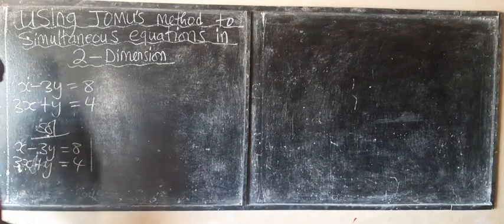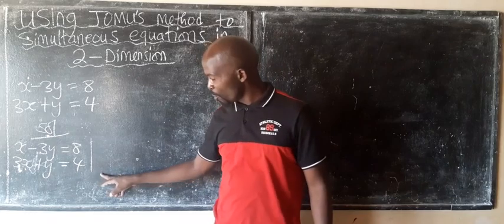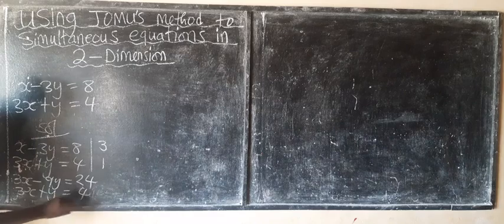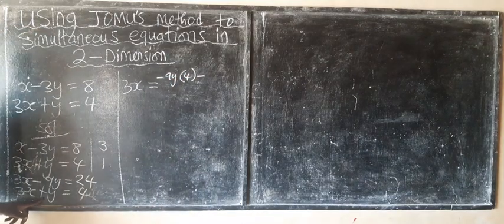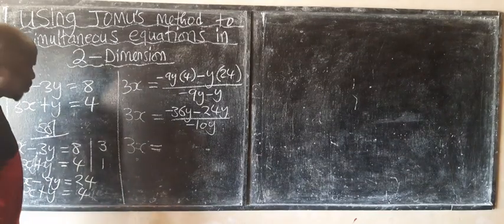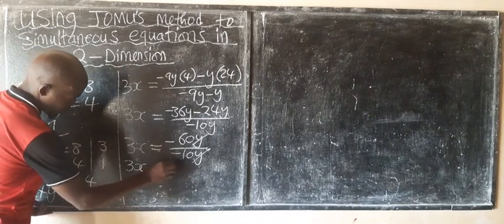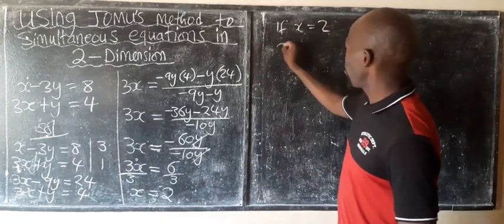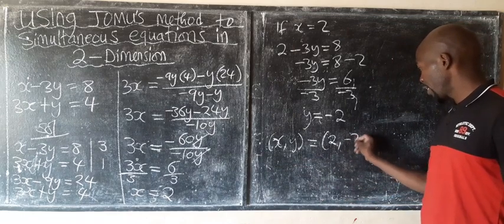Using JOMU's method to solve simultaneous equations in 2 variables